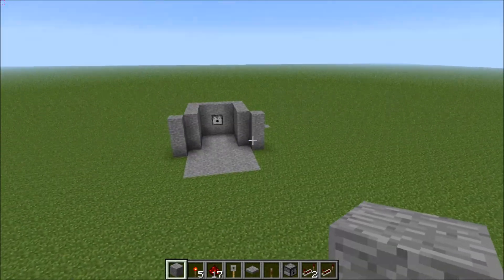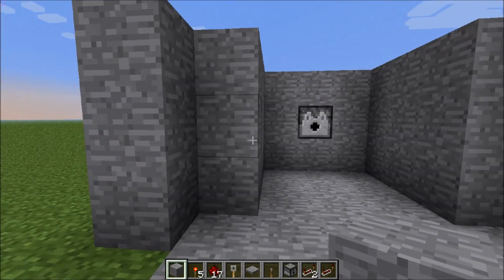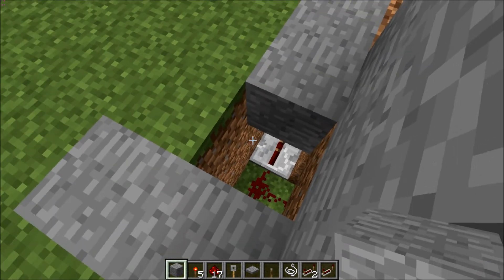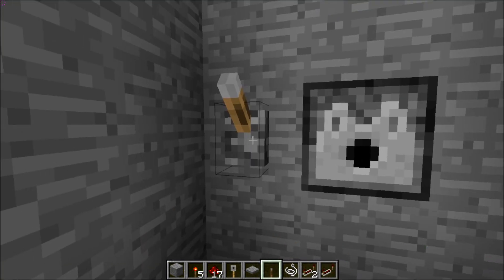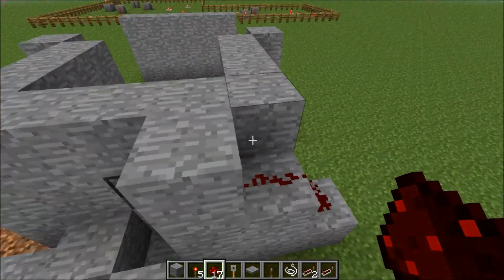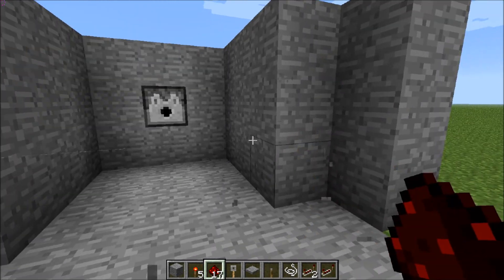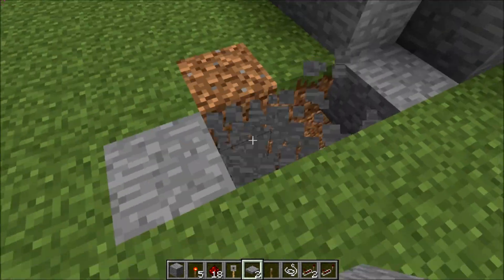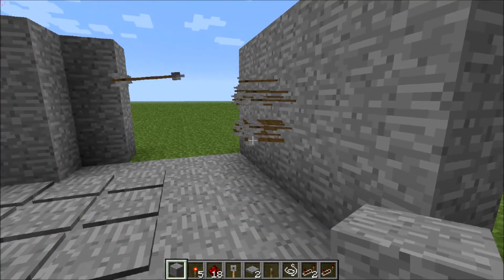Testing Chamber 2: Rapid Fire Dispensers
Thanks to a suggest, I explore how to make a dispenser kick it into overdrive!